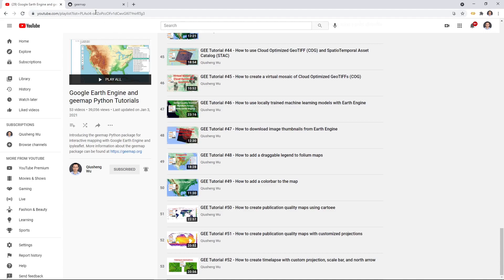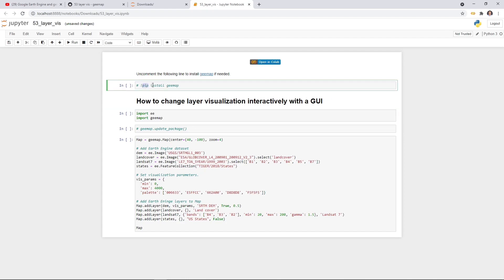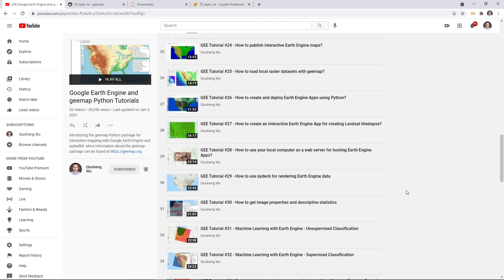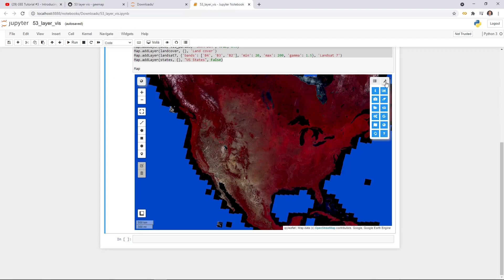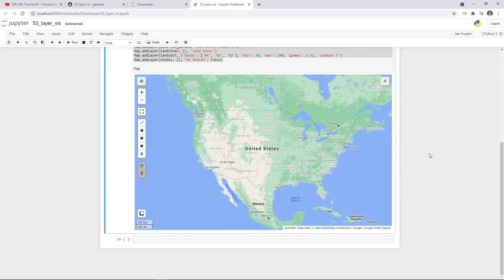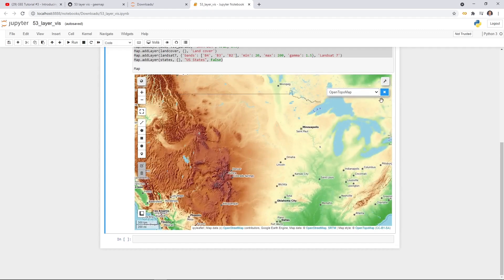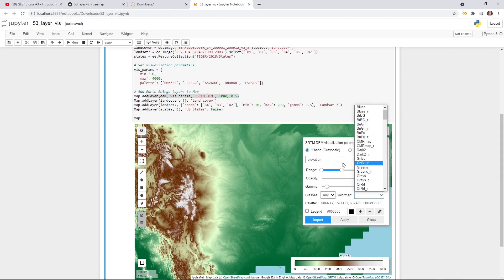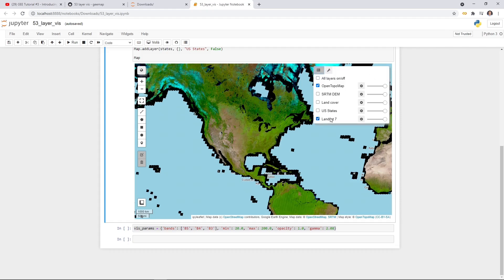GEE Tutorial #53 - How to change layer visualization interactively with a GUI